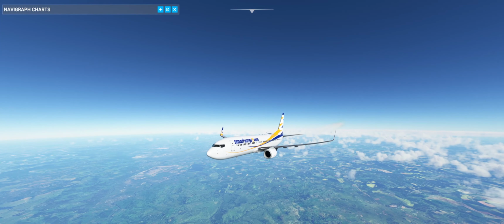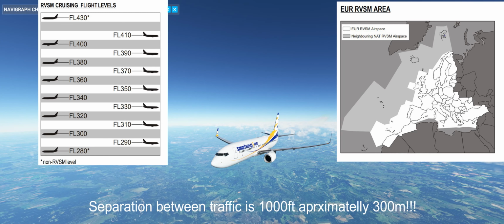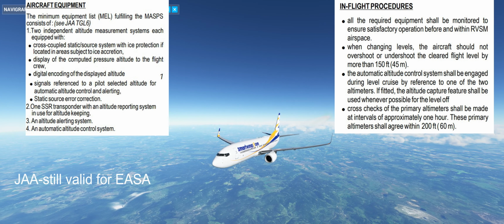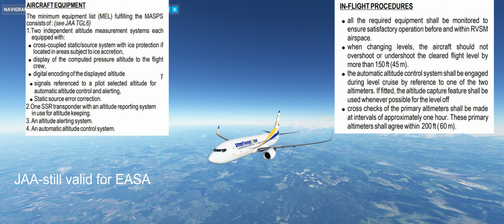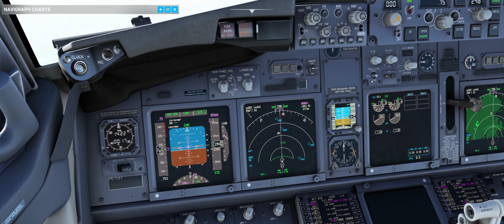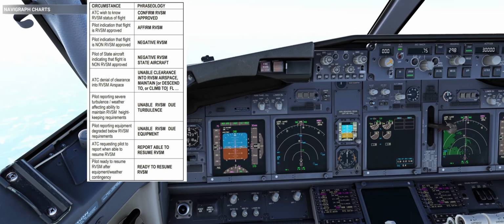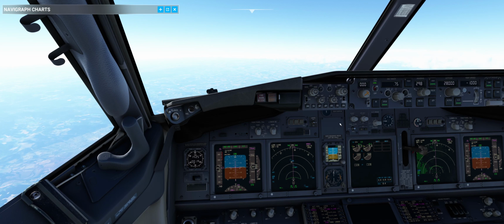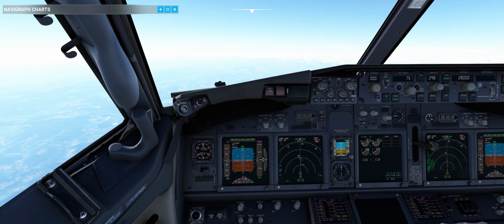Real B737 pilot RVSM airspace, MSFS2020, PMDG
Hello did you ever chcek RVSM airspace, when entering with B737?
Here you have some info:)